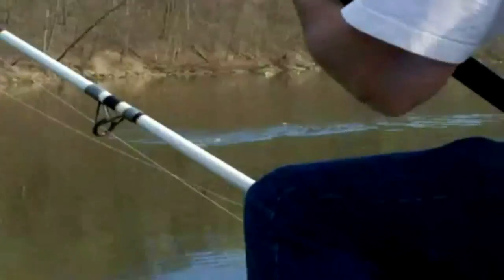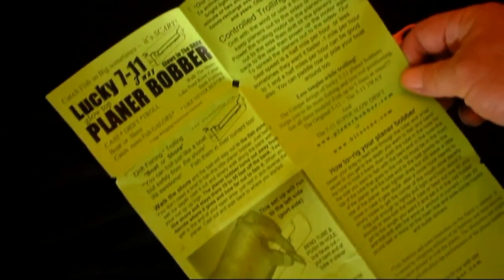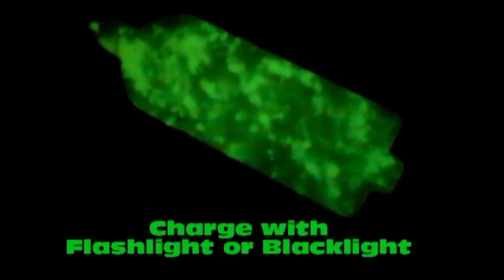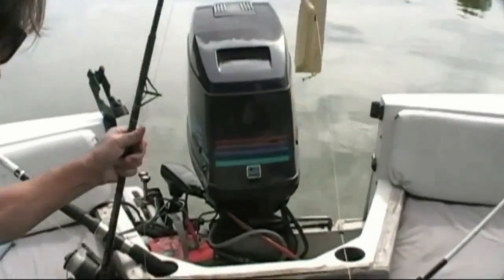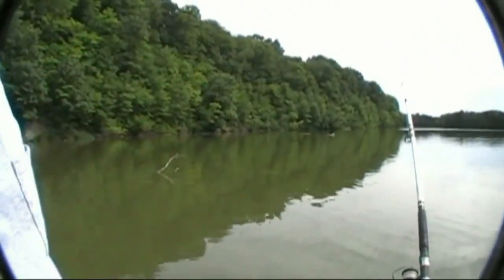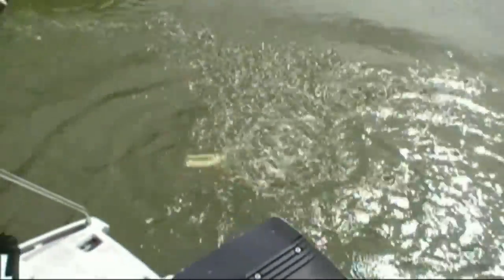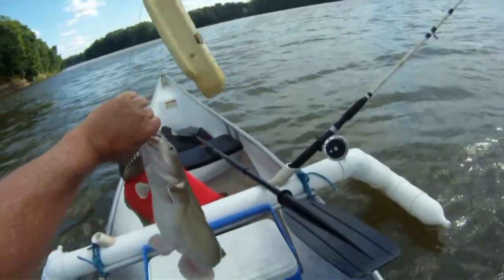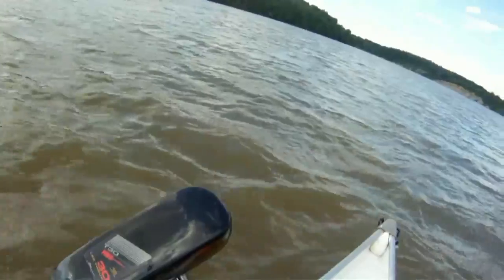FISHING THE SCIENCE OF PLANER BOBBERS WHY BIGGER FISH + BETTER FISHING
Fishing for fun or food  here's how to CATCH MORE FISH AND BIGGER FISH NOW ,if you're Fishing in rivers and lakes try using the science of planer bobbers to catch more and bigger fish.
How does it work ? Simply by keeping your bait in the big fish zone this device will catch more and bigger fish guaranteed.
Big fish are afraid of your boat...they swim away out to the side of the boat and feed with out fear about 50 feet out to the side .
So if you could keep your bait there 100 percent of the time you could catch a lot more big fish right..Yes thats right.. our planer bobbers can keep your bait in the fish zone ready for action..
mY FIRST CHOICE FOR BAIT WOULD BE FRESH CAST NETTED SHAD OR CARP..SECOND WOULD BE CHICKEN LIVER. THEM NIGHTCRAWLERS AT NIGHT OR SOFT CRAWLS ...
I added a short segment of jug fishing at the end just to show anyone who never saw jugfishing before so they could see jug fishing-its the most deadly form of fishing to catch a lot of fish..fish way bigger than the world record have been caught on jugs so they dont count as a world record on rod and reel so you dont hear as much about the giant fish landed on a jug by a jug fishing fisherman.
Fishing with planer bobbers is a lot like jug fishing cause its stealthy putting your bait in a place where the big fish are feeding with out fear.
and by slowly moving across the flat you will find new areas to fish over and over.
These spots will almost always hold feeding fish -so you have found a secret weapon to not only catch more fish but find where they feed..
Fishing is more fun too as you guide your planer bobber up near stumps and over hanging trees. The possibilities are endless for ways to use it and fish it.  Try live bait too. put two hooks on and use two live blue gills or fat goldfish Im sure you will get a big fishes attention guaranteed. We have caught big smallmouth bass in rivers pulling chubs and suckers live under our planer bobbers. even monster crappie have taken the goldfish and shad fished under our planer bobbers.